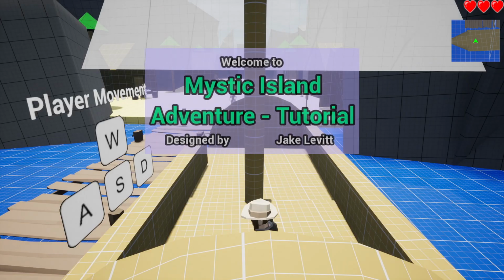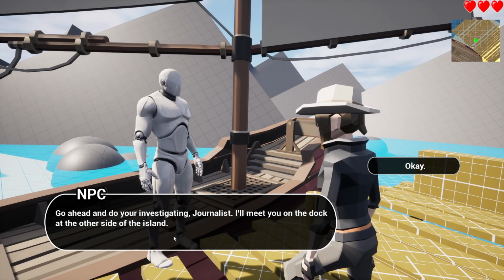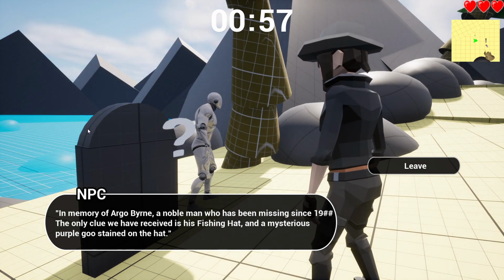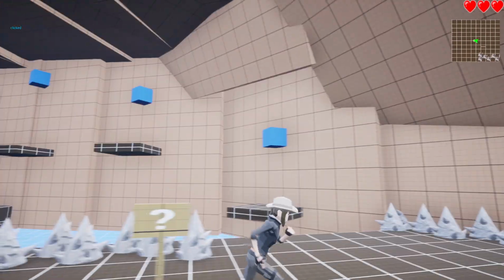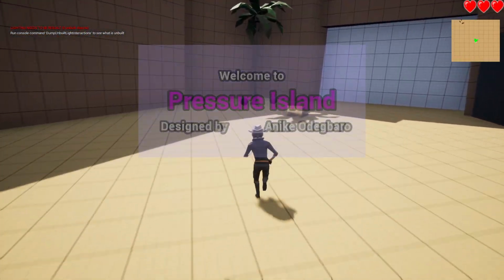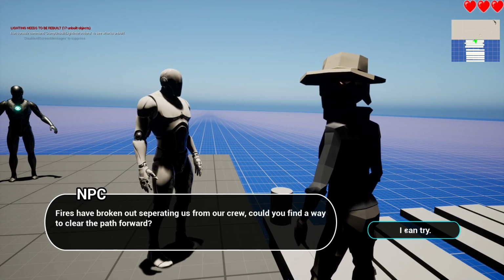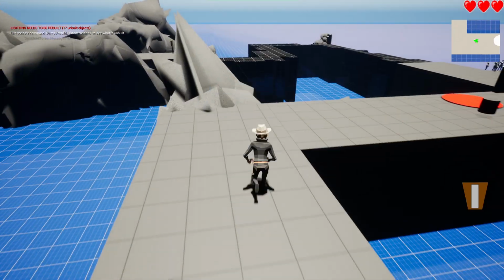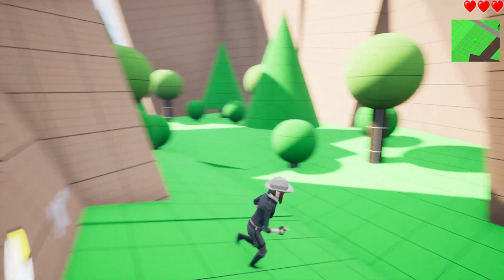Mind Exploders 2023 7 3